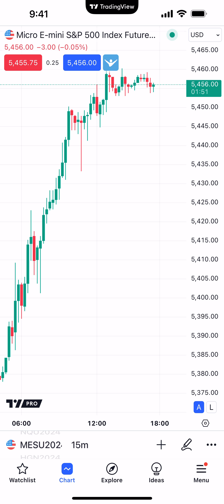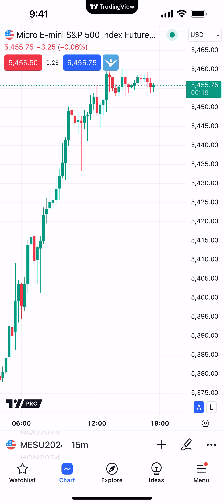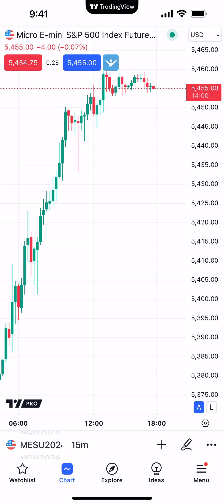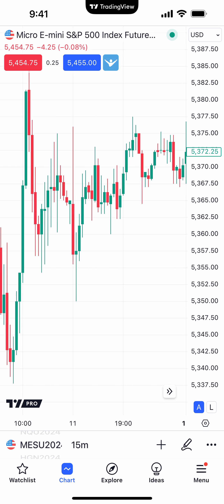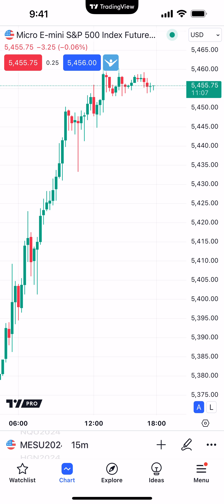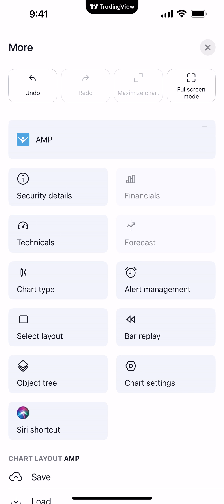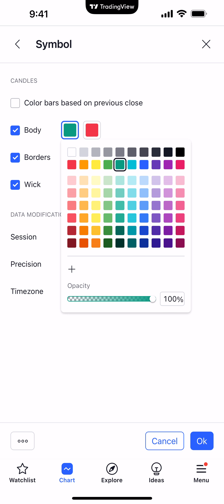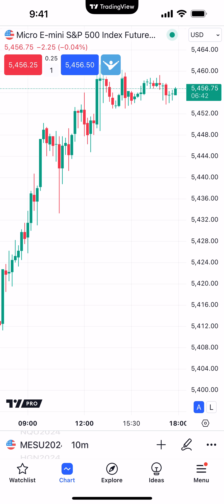TradingView Tips: How to Work with TradingView Mobile Charts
In this video, we dive deep into TradingView tips that will expand your experience with TradingView mobile charts. Whether you're involved in futures trading, micro futures, or micro contracts, mastering the mobile interface can significantly expand your trading tools. Learn how to utilize mobile indicators and make the most out of your TradingView mobile app. This TradingView tutorial is perfect for day traders who want to view the market while on the go. Join us as we explore essential features and tools that will help you navigate TradingView mobile, ensuring that even when you are trading on the go, you will be able to view your CME futures Charts. Tune in and take your tradingview mobile skills to the next level!